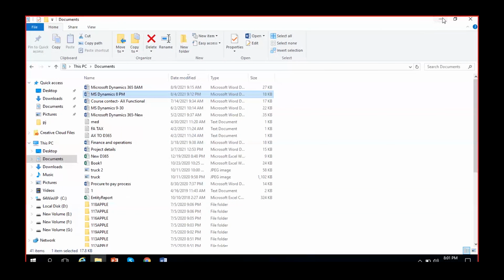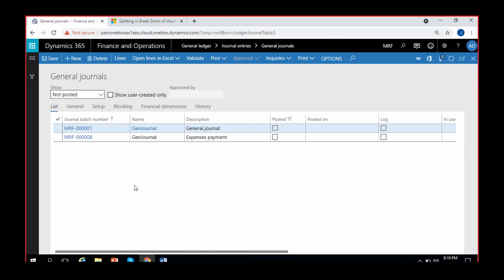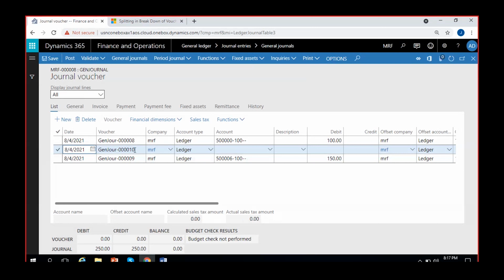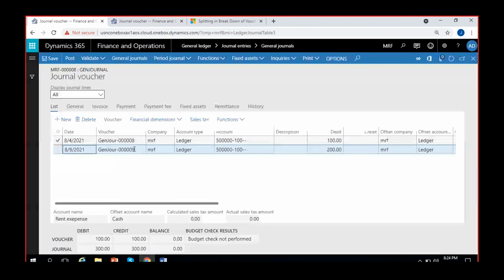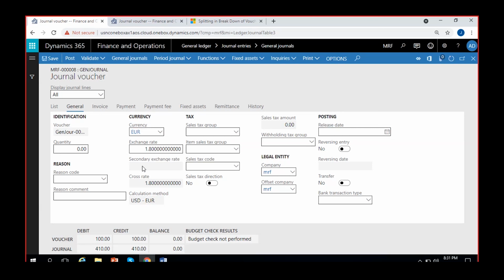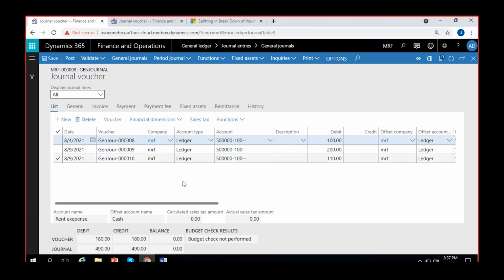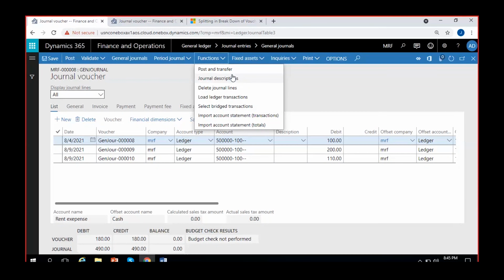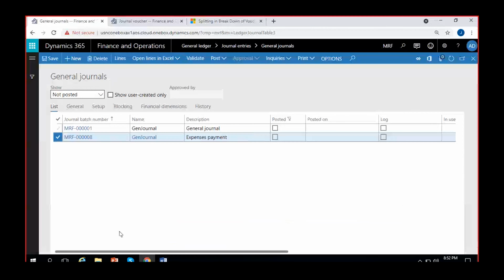Journal entry posting in D365 F&O part -3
Journal entry posting in D365 F&O part -3 ( Journal entry level & Line level menu & journal name menu )